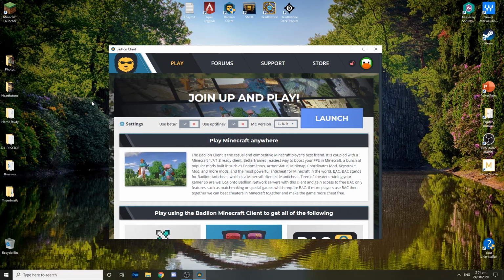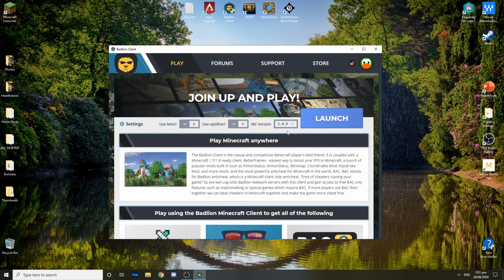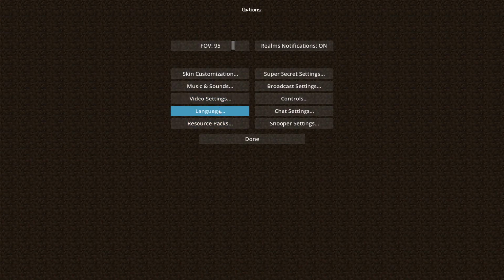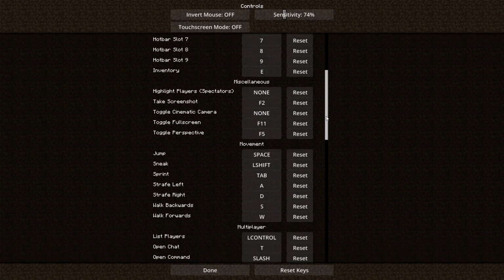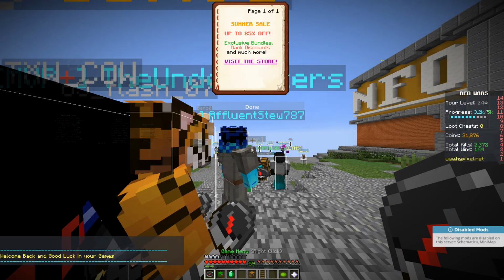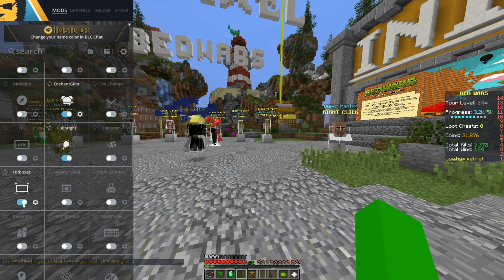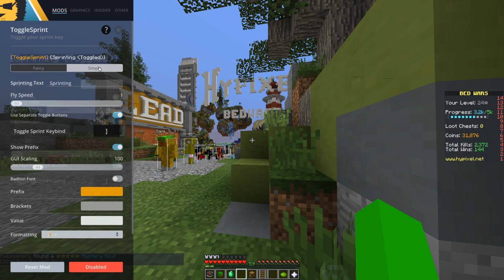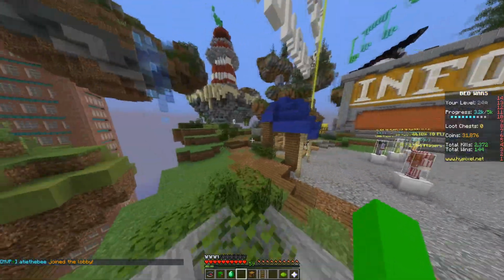Badlion / Hypixel Best Settings for PVP and Performance in 2020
Hello everyone, in today's video I will be showing you the best settings in badlion client for pvp and some settings for better performance.